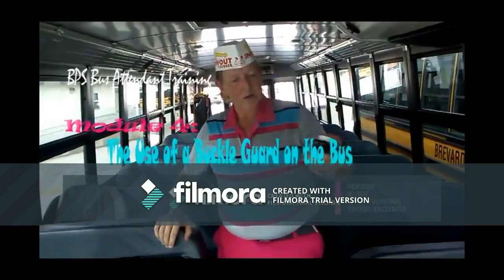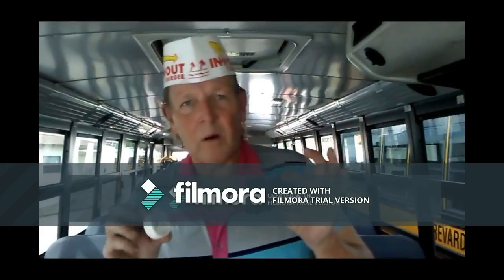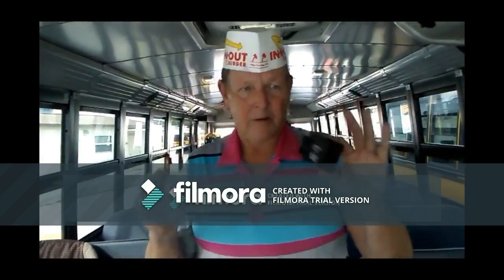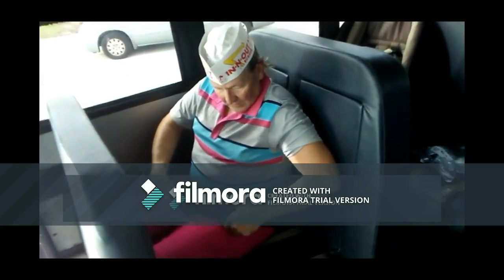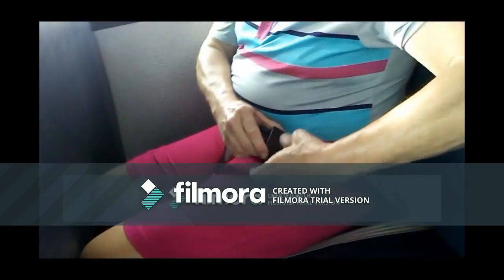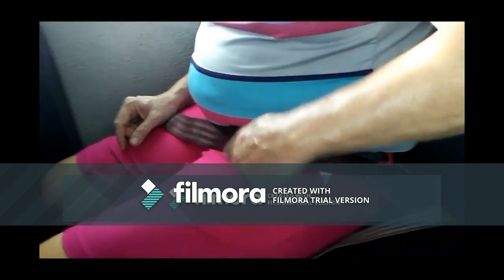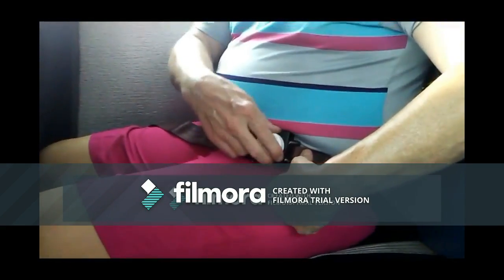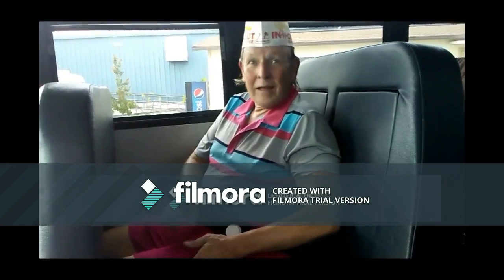Module 4: The Use of a Buckle Guard on the Bus